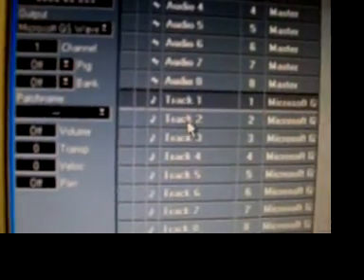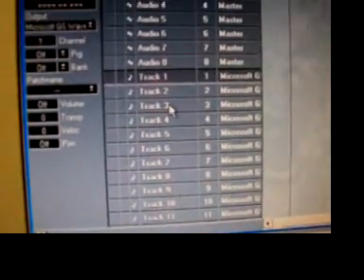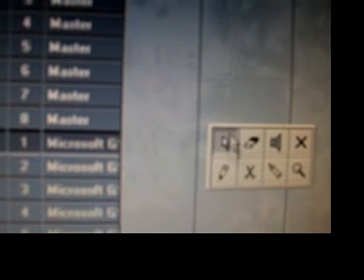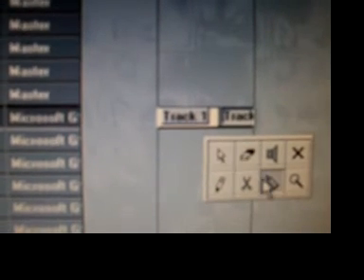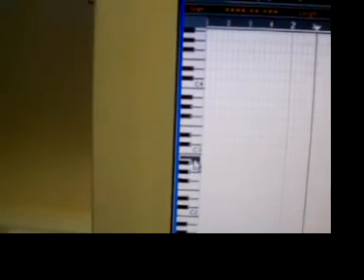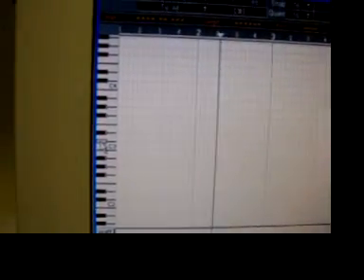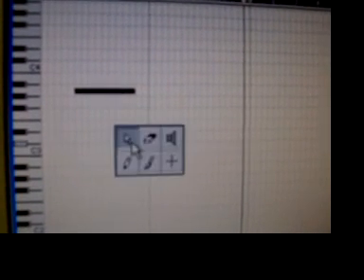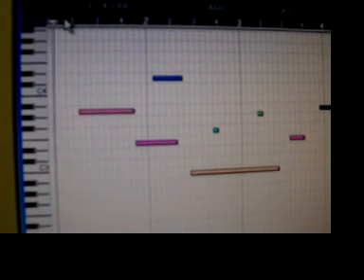Cubasis 3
Teacher demonstrates for Year 9 pupils